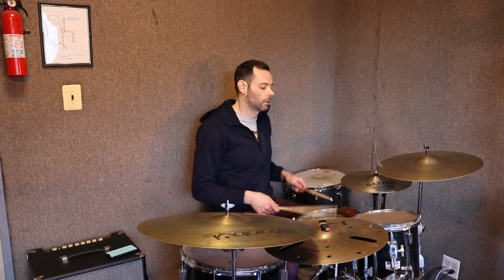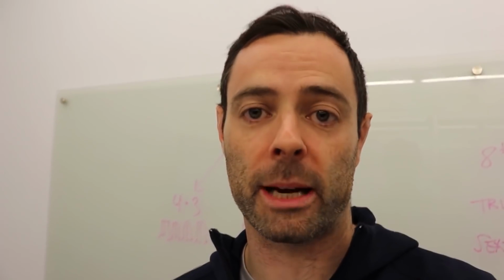Triplet Modulation Trick for Drums - Add Some Spice to Your Fills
"If you're gonna go "clickbait", commit."

-Winston Churchill

This is actually really a face-melting fill concept.

If you hear Zakir Hussain play a 3-minute composition on tabla, then seamlessly modulate it to the pulse of the triplet, you realize everything we've been doing with rhythm in the west has barely been scratching the surface.

Or so I believed midway through my second year at MSM, after hearing Dan Weiss play, and falling in with some of his "disciples".

Whether you do or don't subscribe to that belief, it's a good goddamn thing a great bit of that tradition has made its way into drumming in the last 20 years. Nowadays, it's common to hear drummers like...well, the Justins...bust out modulated 4-beat phrases over triplets.

It's a "sound".

Around a month ago I published a lesson about groupings of 2 and 4 over triplets and sextuplets, and wasn't quite sure where to go next. Listening to a Dan Weiss recording, it hit me: "ooooh yea - that modulation s@#$."

This is a level of rhythmic intensity that's not necessarily fast or loud, but it's a different way of introducing tension.

I think you'll enjoy learning about it, and hopefully it will find its way into your playing.

*Figuratively